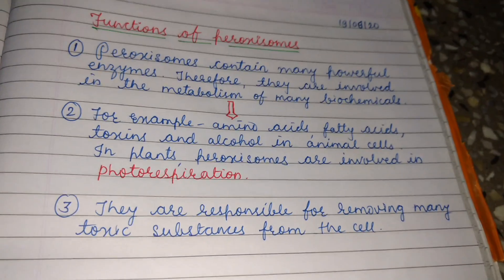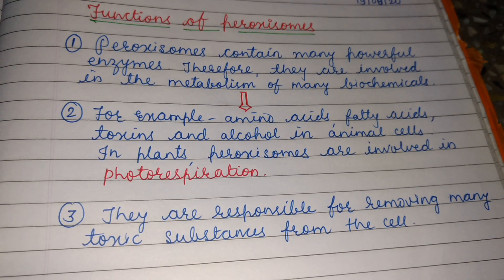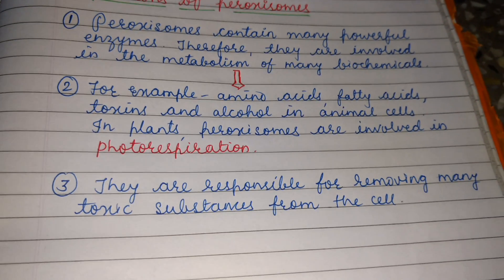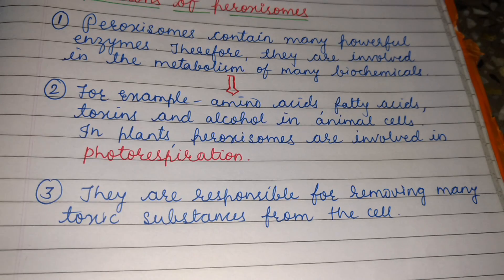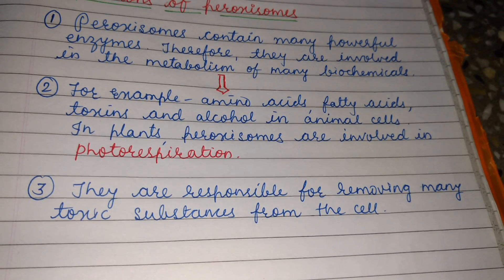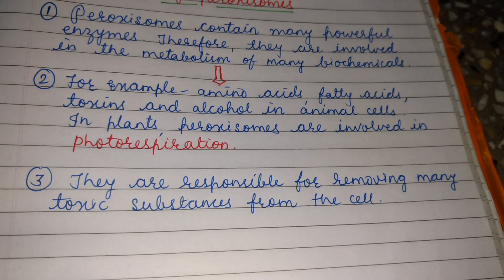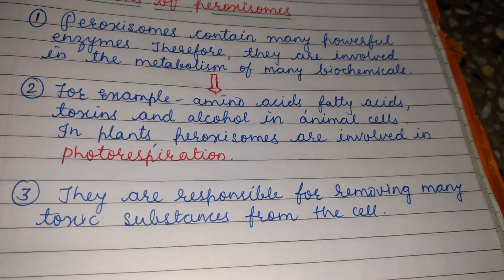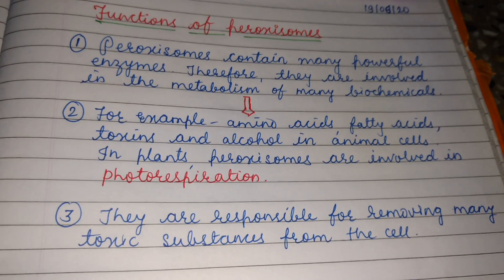9th Biology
Functions of Peroxisomes